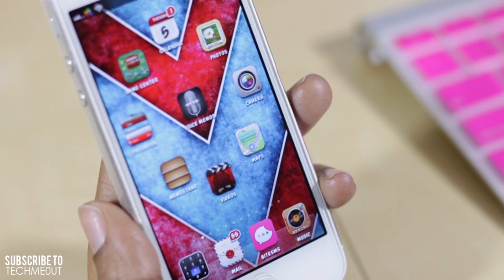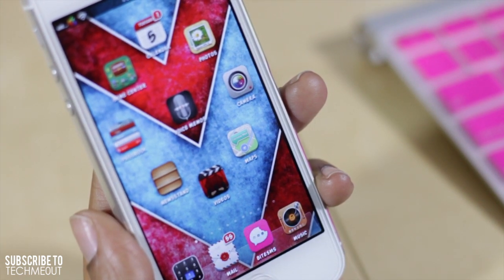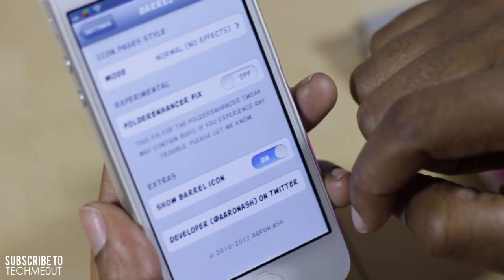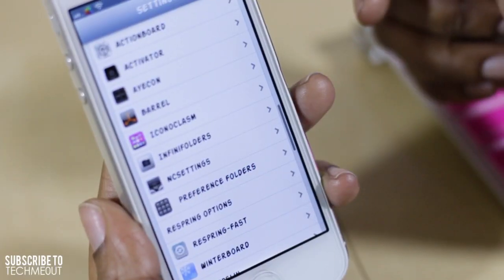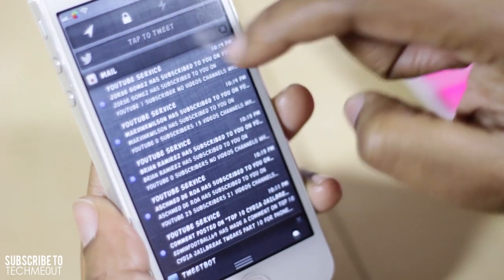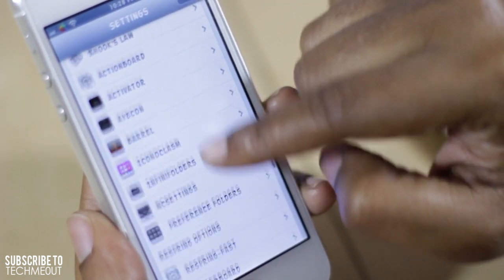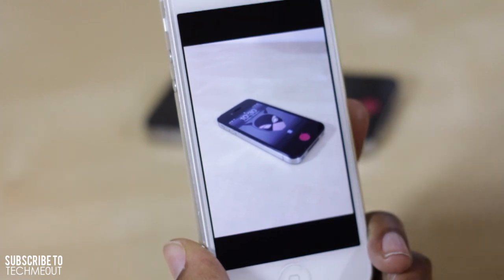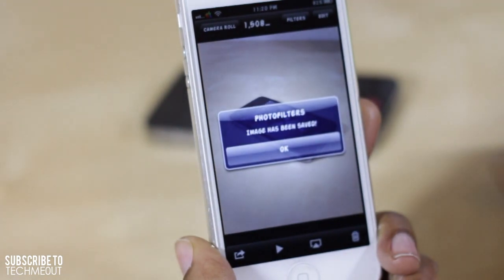Whats on my iPhone 5 Best iOS 6 Evasi0n Jailbreak Tweaks v3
A few tweaks that I have installed on my iPhone 5 running the Evasi0n iOS Untethered Jailbreak. A tweak that I forgot to mention shown in the video is BytaFont which allowed me to adjust my system font. For those of you are who are curious as to which font it is I'm using, it is Action Man. Any further questions or comments drop them down below.

A few tweaks mentioned:
- %Hook's Law
- Zepplin
- Iconoclasm (Ring Layout in video)
- BytaFont (Action Man used in video)
- ActionBoard
- Activator
- BiteSMS
- RandomFlip
- Ayecon Theme
- Barrel
- InfiniFolders
- NCSettings
- Preference Folders
- Winterboard
- PhotoFilter